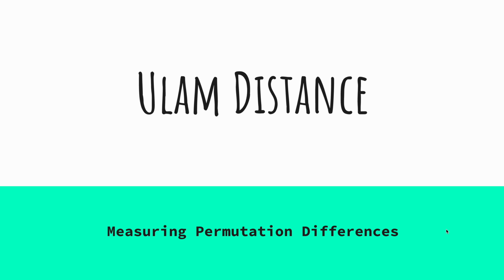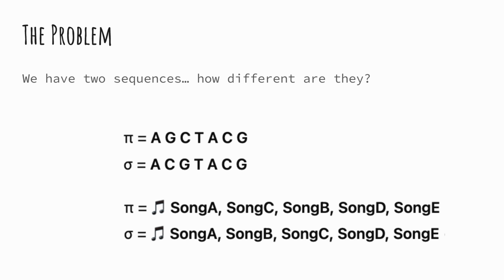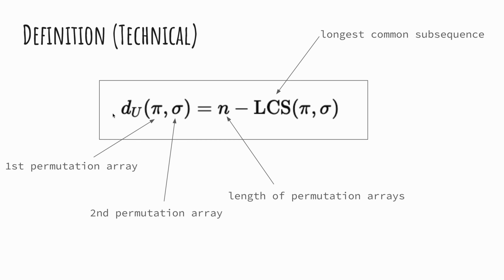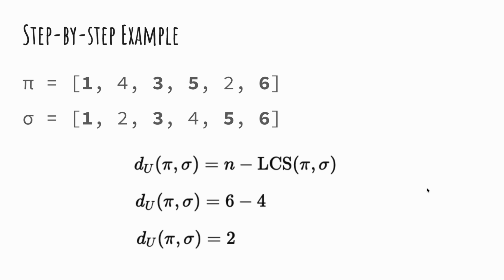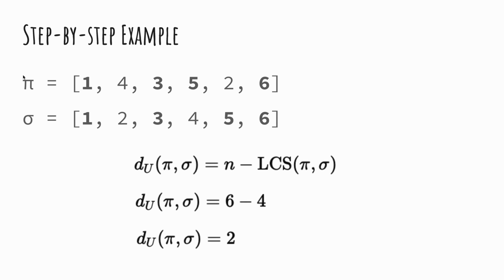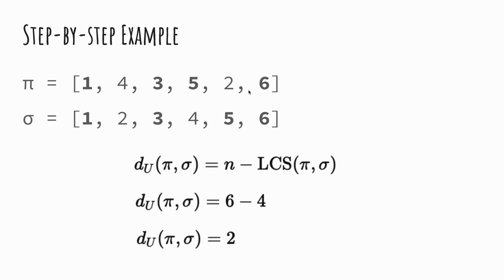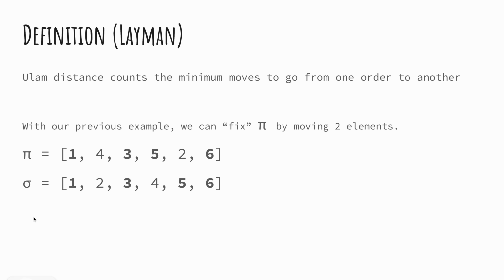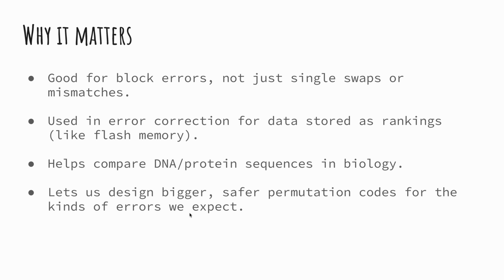Ulam Distance Between Two Permutations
In just 2 minutes, learn what Ulam Distance is and why it matters!

We’ll cover the simple definition, the formula, and real-life examples - from DNA sequences to playlists.

Perfect for students, researchers, or anyone curious about math in action.

What Ulam Distance measures
How to calculate it step-by-step
Examples from real life